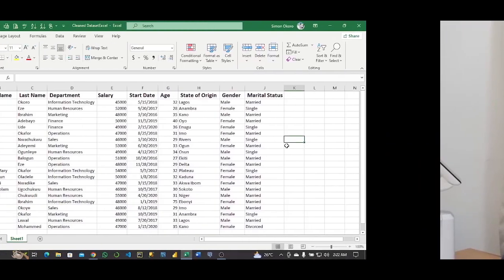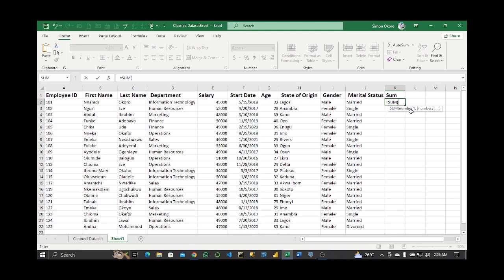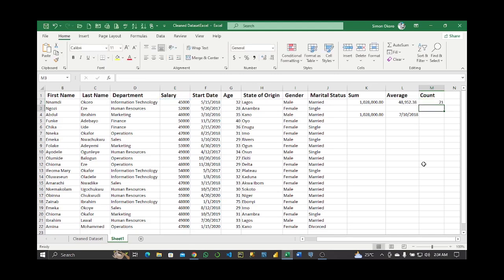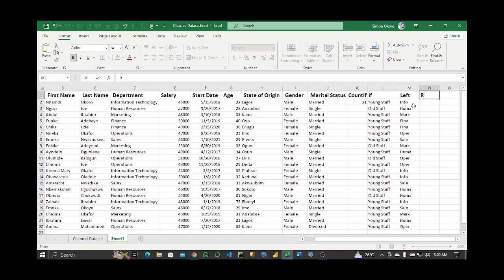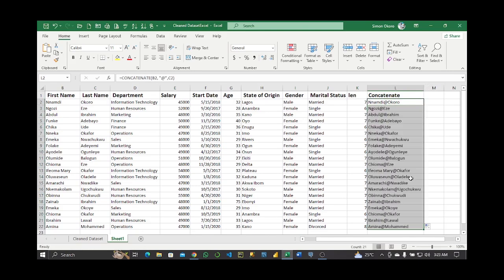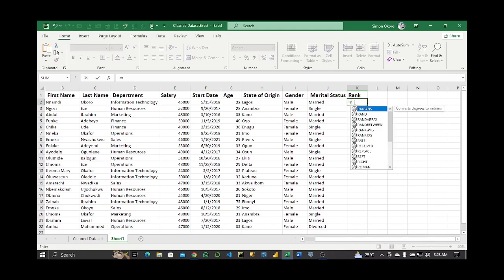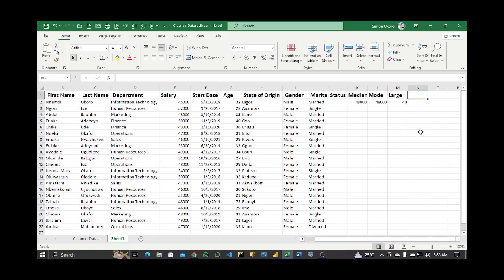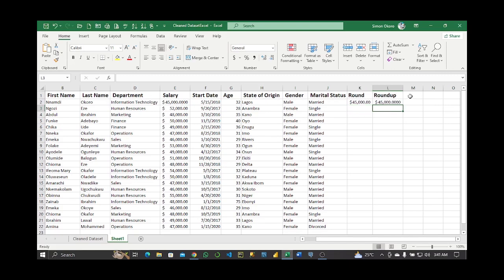Excel Formulas for Data Analysts: A Complete Guide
You have arrived at my channel. Hello, my name is Simon Nnamdi, and I am a Data Analyst passionate about reducing difficult data jobs. When you watch this video, I will walk you through the fundamental Excel formulas that any data analyst needs to be familiar with. Excel will teach you how to manipulate data, generate insightful insights, and streamline your workflow, beginning with the most fundamental operations and progressing to more advanced ones.

Regardless of whether you are just starting out in data analytics or trying to improve your skills, this lesson will offer useful examples and advice to help you become proficient in Excel formulae.

This video will teach you the following:

IF, SUMIFS, COUNTIFS, COUNT, ROUND, LEN, LEFT, RIGHT, MEDIAN, MODE, AVERAGE, SUM, ETC.
Combining functions for advanced analysis
Tips for optimizing data in Excel